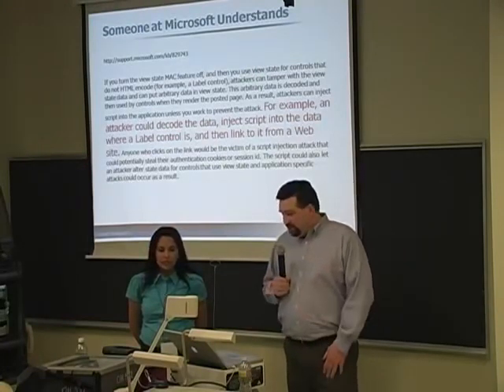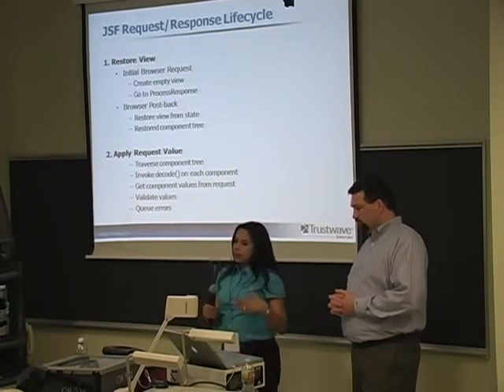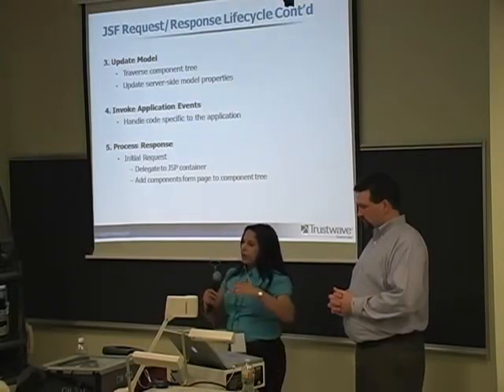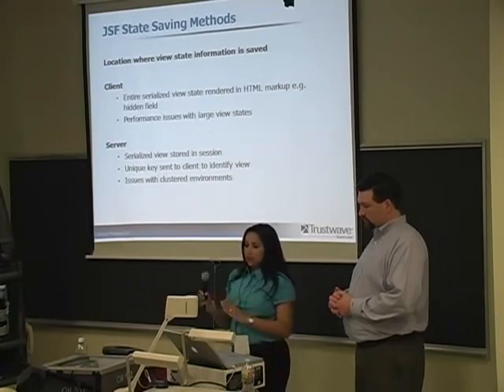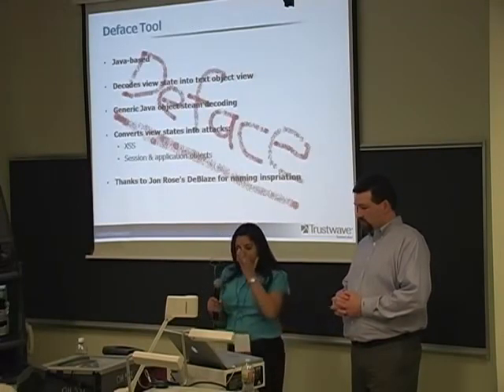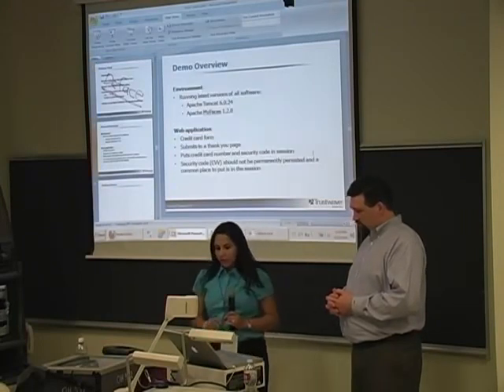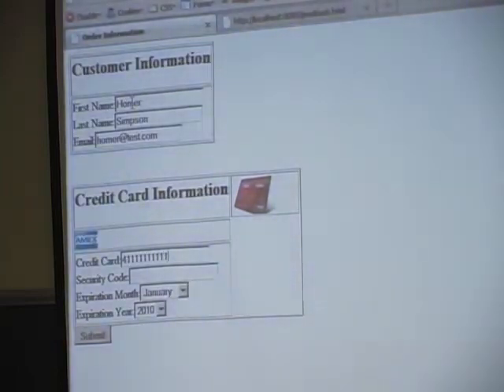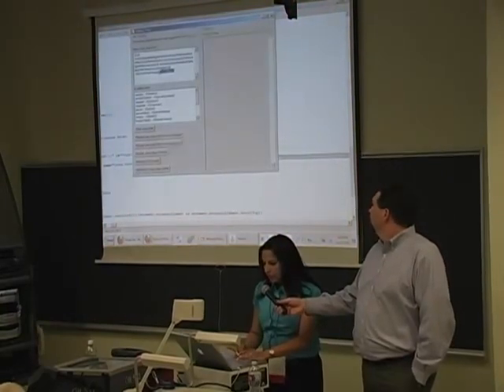Beware of Serialized GUI Objects Bearing Data 2 5